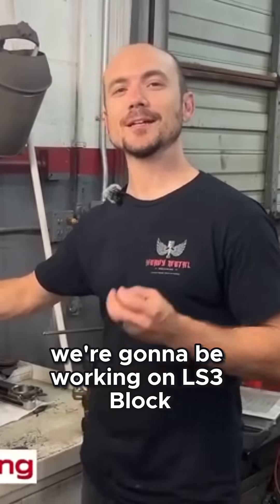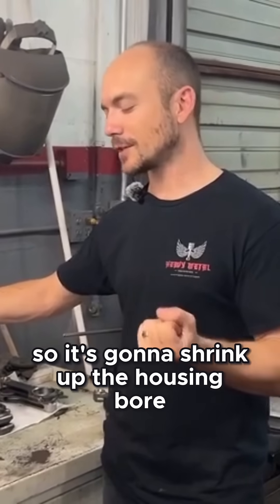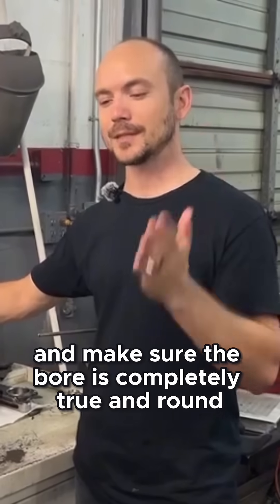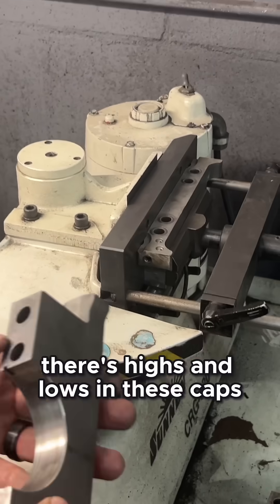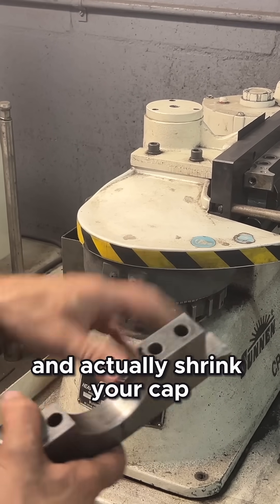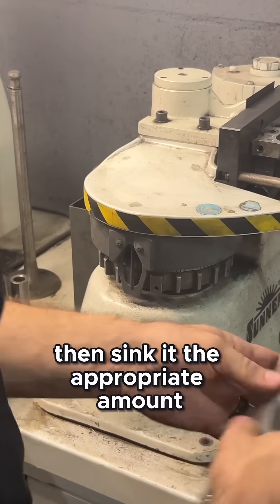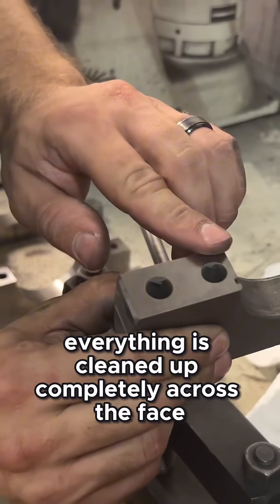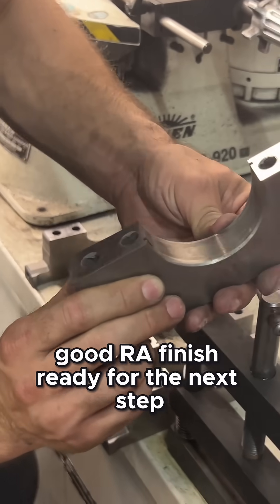Let's Shrink the Caps for Line Honing a LS3 Block